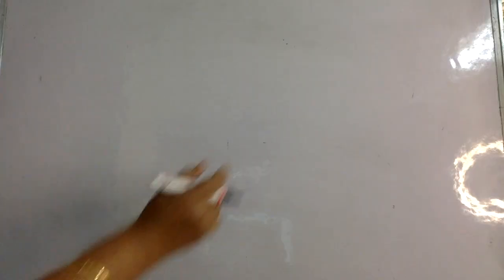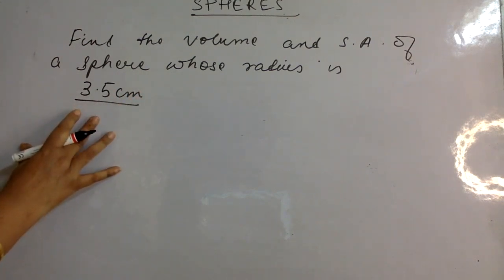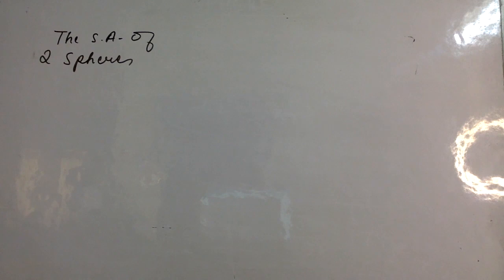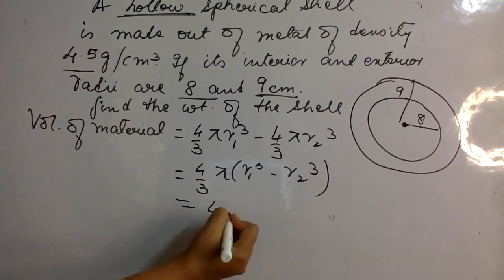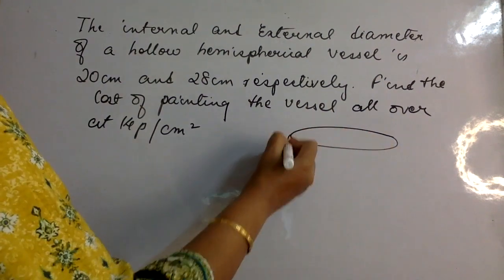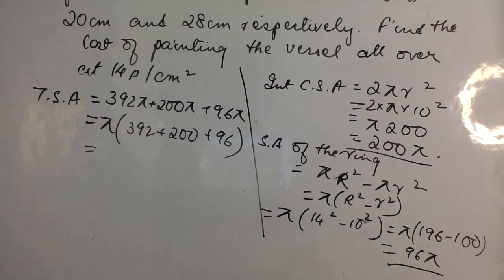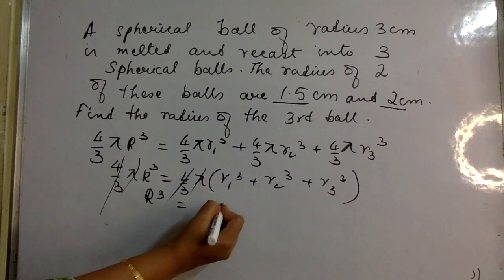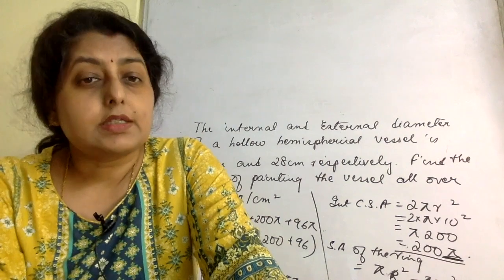What To Avoid In Spheres | ICSE| CBSE || MATHS || CLASS 9,10,Maths Made Easy Academy| boards 2026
Surface area and volume ,sphere sums have been explained.
All videos have been explained in English,making it convenient for CBSE and ICSE students